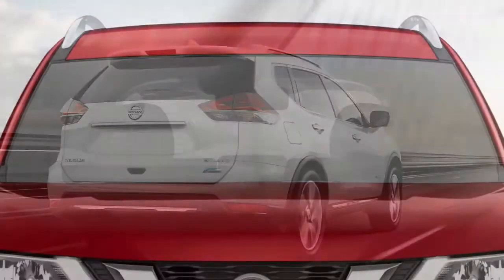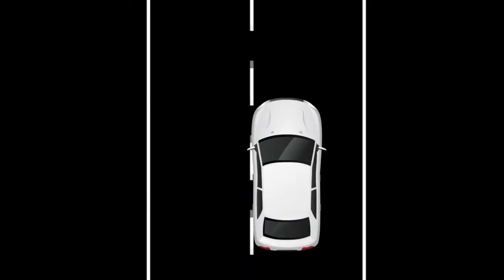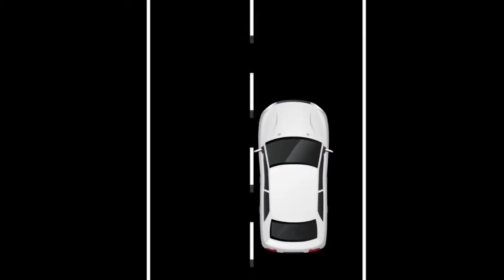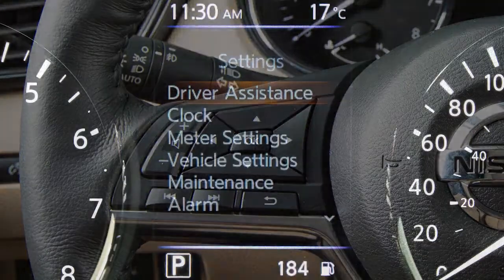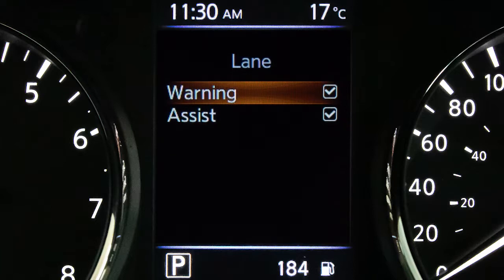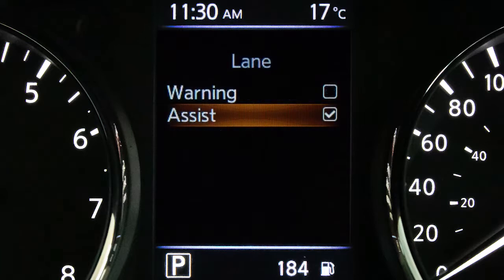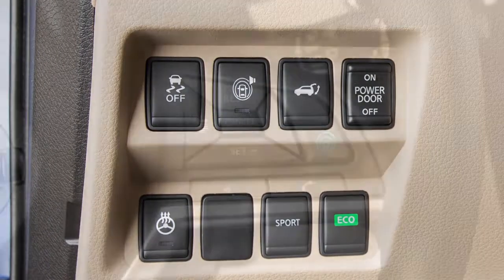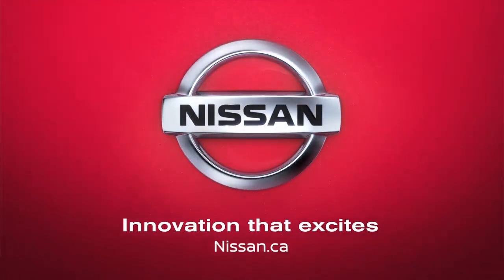Nissan – Lane Departure Warning (LDW) and Intelligent Lane Intervention (I-LI) Systems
The Lane Departure Warning (LDW) and Intelligent Lane Intervention (I-LI) systems, if so equipped, are activated at speeds of approximately 37 miles-per-hour and above, and only when the lane markings are clearly visible on the road.

These systems help monitor the lane markers on the traveling lane using a camera unit located above the inside mirror.

The I-LI system is activated by the same conditions as the LDW system. In addition to helping alert the driver with a warning chime and the Lane Departure Warning indicator light in the instrument panel, the system automatically applies brief brake force to help return the vehicle back to the traveling lane.

To enable or disable the LDW:
● Press the OK button,
● Select DRIVING AIDS.
● Select LANE,
● Use the OK button to check the box for WARNING to toggle the system on or off.

To enable or disable the I-LI:
● Select DRIVING AIDS,
● Select LANE,
● Use the OK button to check the box for ASSIST to toggle the system on or off.

On Vehicles NOT equipped with ProPILOT Assist, you can activate or deactivate the LDW and I-LI systems by pushing the Dynamic Driver Assistance switch.

For vehicles equipped with ProPILOT Assist, PUSH the ProPILOT Assist button located HERE to activate the I-LI system.